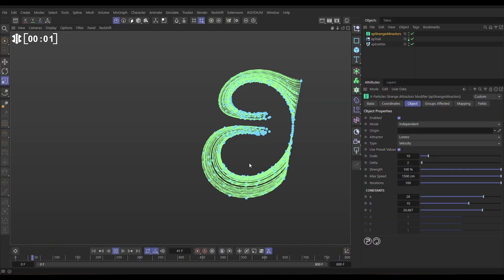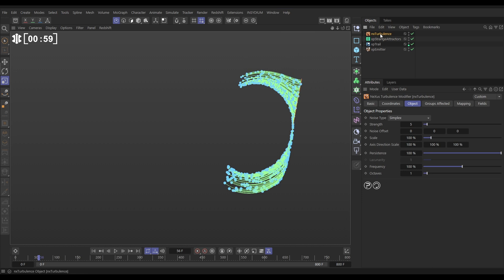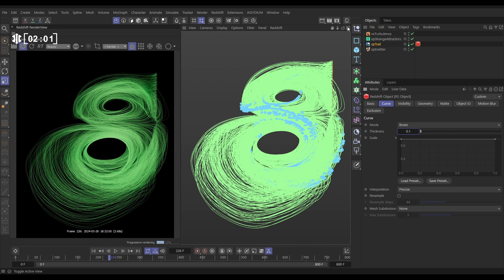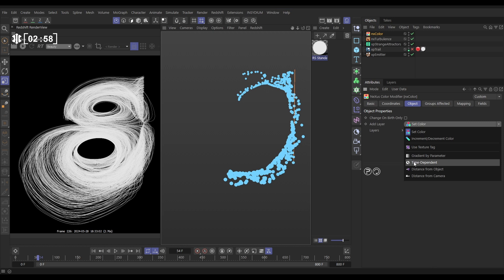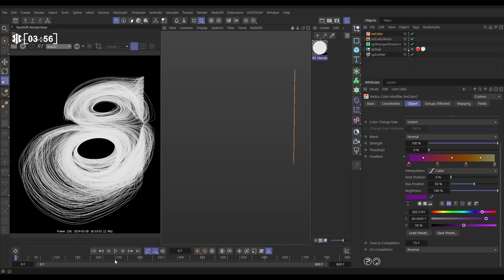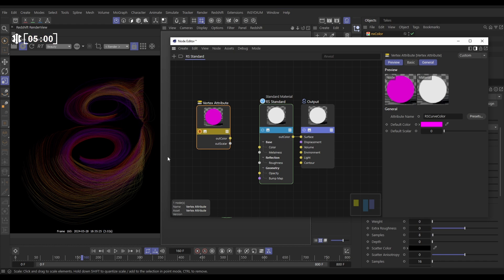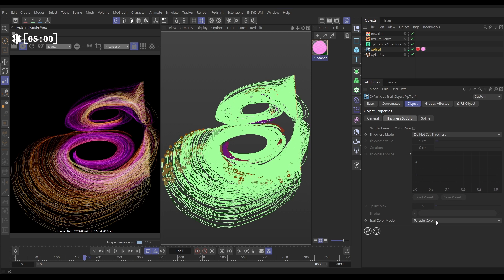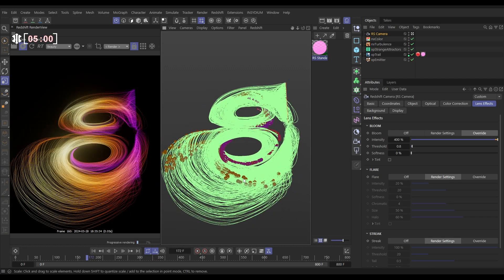Top Tip Tuesday - Particle Color Trails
On this week's Top Tip Tuesday, we create an abstract particles simulation, using the xpStrangeAttractors modifier.

We use nxColor to dynamically adjust the particle color using scene-time. From the particle motion, we then generate xpTrails, transfer the particle color to the trail and, finally, we render this in Redshift.